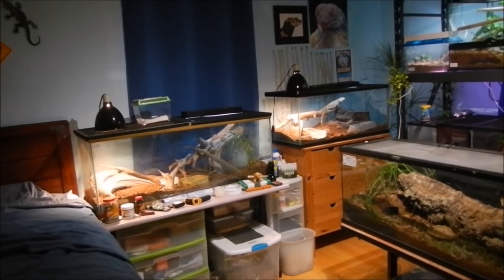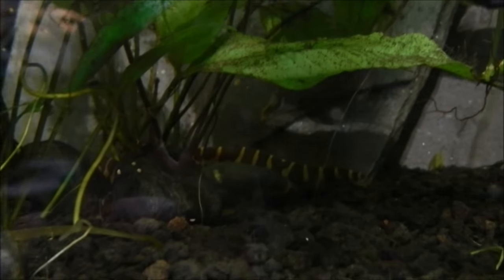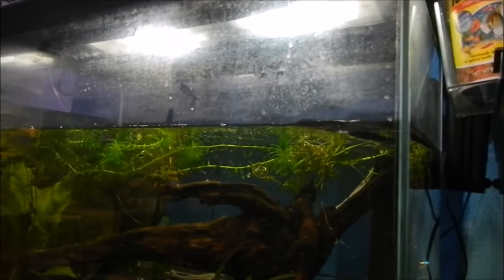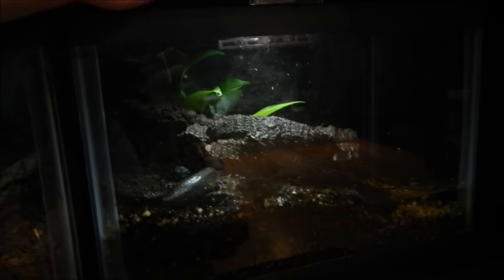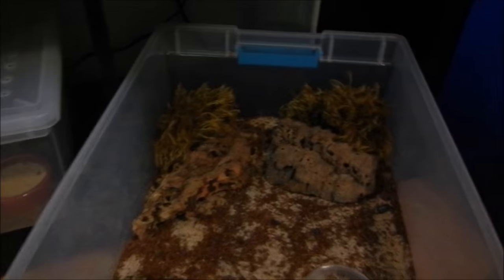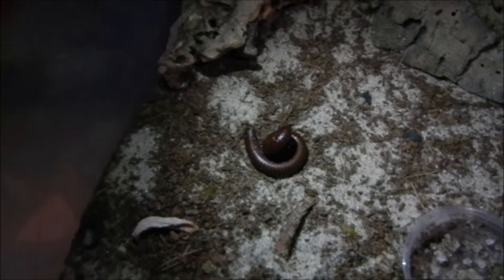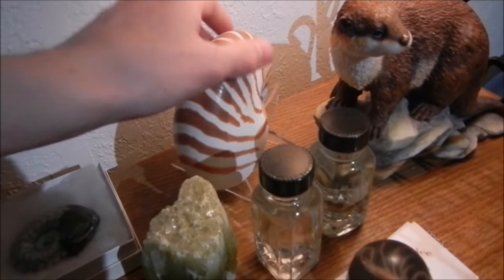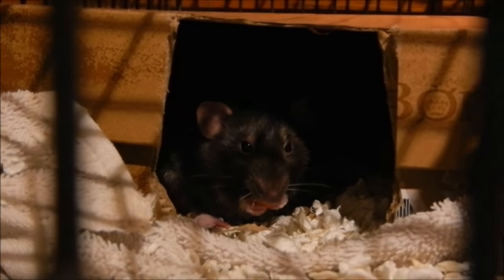Reptile Room Tour May 2016 (Part 2) | Over a DOZEN New Animals!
After countless delays, it's FINALLY here! This is the second half of my May reptile room tour, featuring 2 aquariums, 9 invertebrates, and one extra new addition I haven't posted a video of yet!